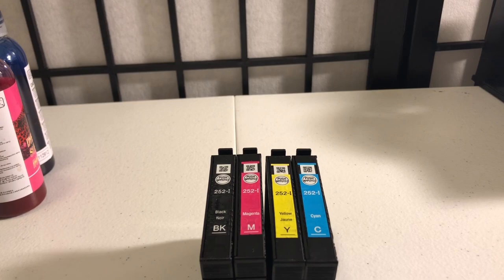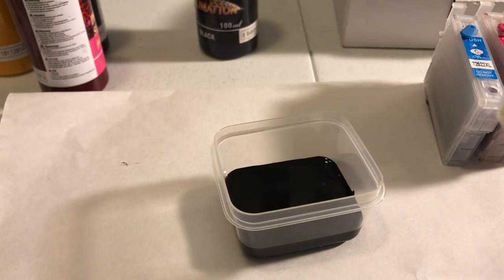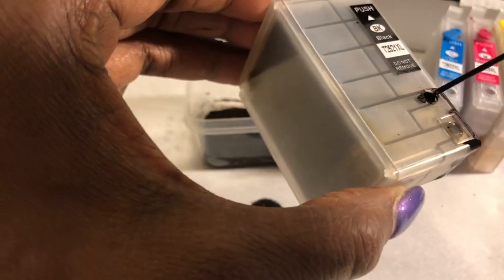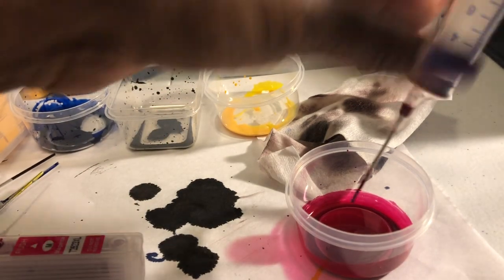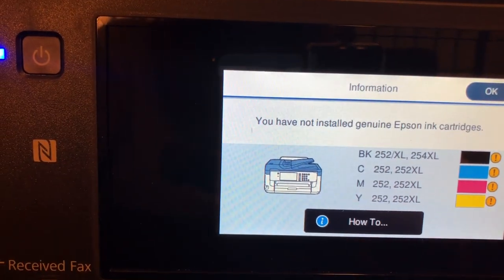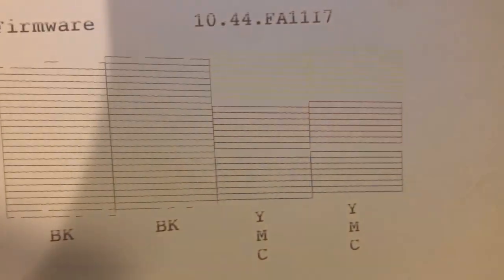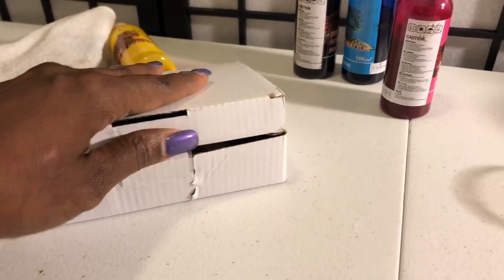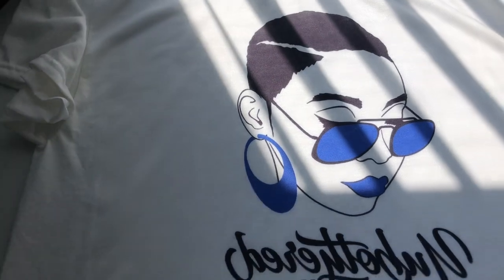How to convert your Epson 7710 to a SUBLIMATION printer!!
Please join my facebook group to get help on your projects

In this video I will tell you how to convert your epson printer to a sublimation printer. I've already converted mines before this video but it was time for me to add more ink so both processes are almost the same.

When you first get your printer just follow the steps that came with the printer. Then print a page to make sure printer is working properly for warranty purposes. Then take the epson ink out and add the sublimation ink. I will show you how in this video.

Epson 7710 printer (I purchased mines from Office Depot )
Sublimation Ink starter kit.( I purchased mines from inkxpro.com)
A-Sub paper (Amazon)
Heat Press (Heatpressnation.com
Heat transfer tape (amazon)
Butcher paper (I purchased mines from Sams whole store)